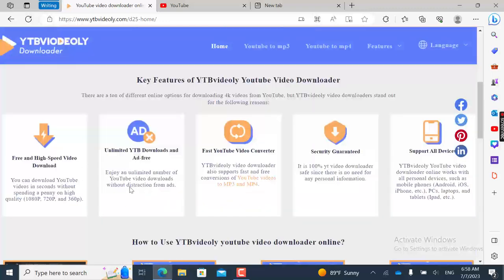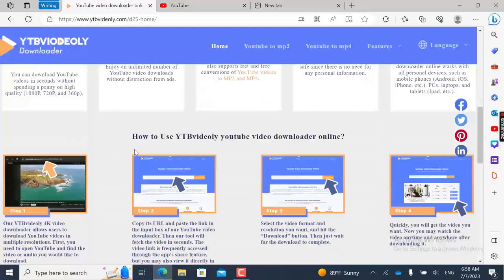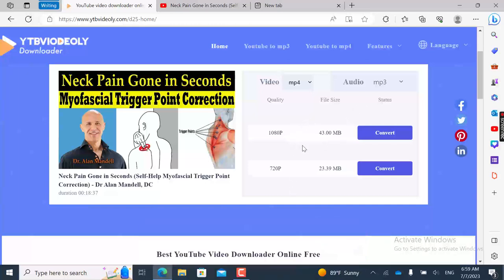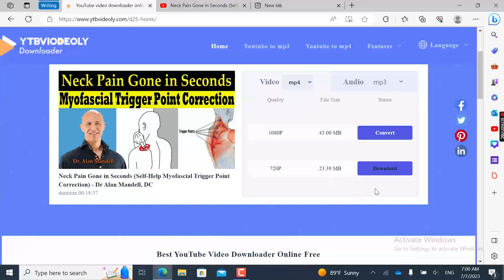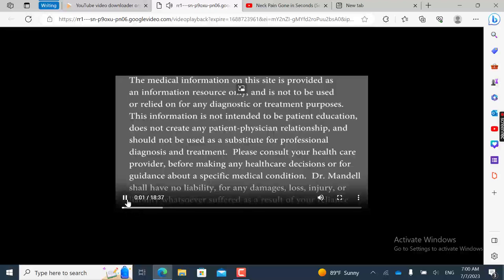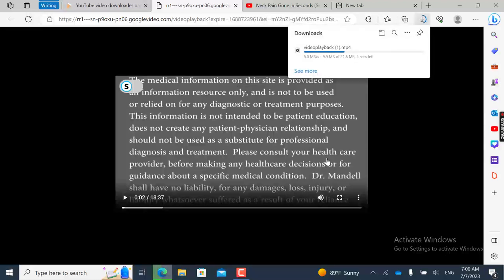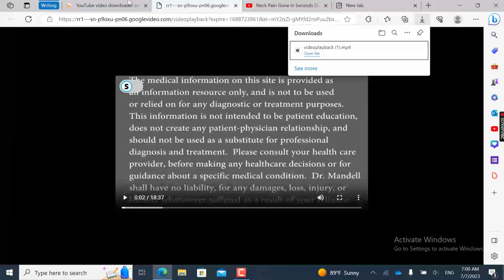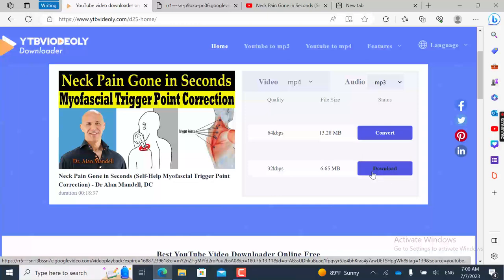How to Download YouTube Videos, Easy and fast (2023) for all devices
this tutorial video is on how to download YouTube videos from YTBVideoly website in both video and audio formats. YTBVideoly is a reliable online platform that allows you to download YouTube videos quickly and easily. Watch the video and learn how to start downloading your favorite videos for offline viewing or listening.